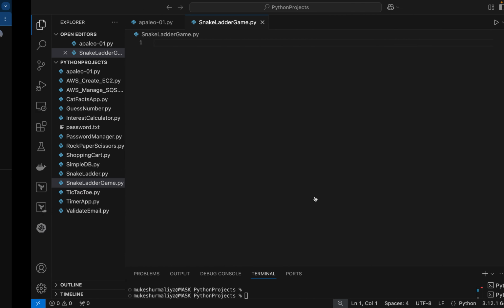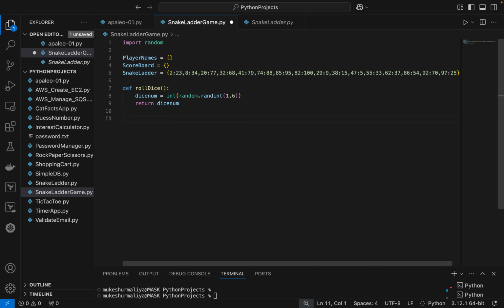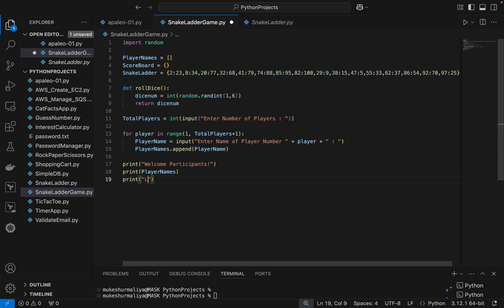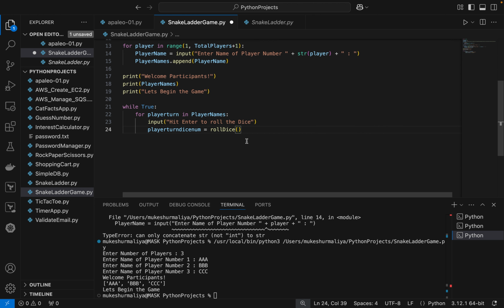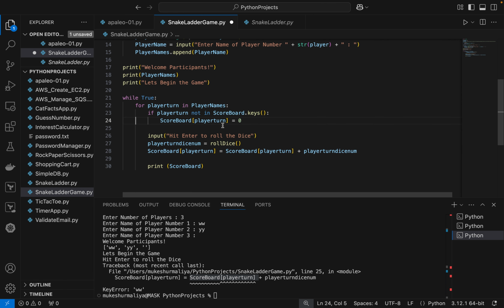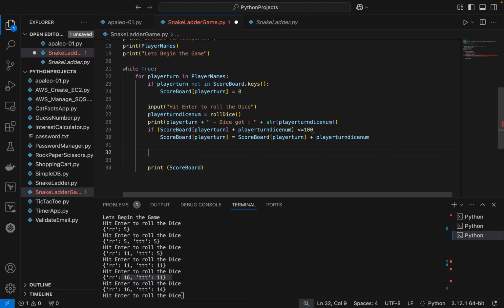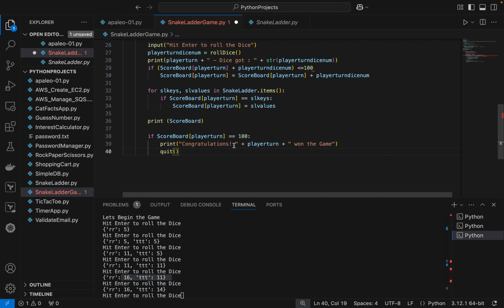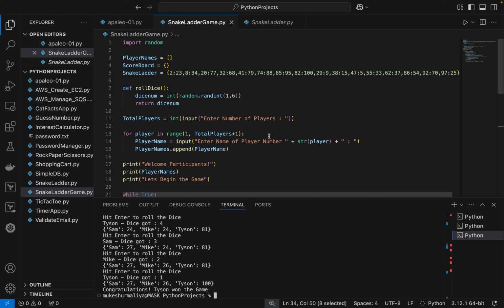Snake and Ladder | Learn Python with this Simple Mini Game Project | Learn the Fun way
Hi,

In this video, Let's learn Operators in Python.

Regards,
Mukesh

Snakes and Ladders using Python
Design Snake and Ladder Game using Python OOPS
Snake And Ladder Game In Python | Game In Python
Trying to construct the board for a snake and ladder
Printing the position after falling
Start the game
Snakes and Ladders | I Can Code That! (Python)
Python : How to Create Snake and Ladder Game ...
python code for snake and ladder game
Simple Snake and Ladder Game Simulation in Python
Simple Snake and Ladder Game Simulation in Python. GitHub Gist: instantly share code, notes, and snippets.
A simple snake and ladder game using python
A simple command line interface snake and ladder game using python. The file LegacyCode.py is the deprecated and not so good version of the game.
Text based snake and ladder game in python
A python program to play text based snake and ladder game in terminal. Any advance python concept is not used in this code.
Snake And Ladder Game In Python
This step-by-step tutorial will show you how to craft a fully-functional game of Snake and Ladder in just a few simple steps.
Discussions and forums
Snakes and ladders
Markov Chain to study the game: Snakes and ladders, What is the best way to complete this code : size = 100 first = 0 last = 99 board ...
Draw a grid like snake and ladder board game in python
snakes and ladders board creation help
Snake and Ladder Game using Pygame with Source Code
snake and ladder online game using python code from
Snake and ladder online game using python code github
Snake and ladder online game using python code download
Text based snake and ladder game
Snake game Python code copy and paste
Python code for snake game
Python snake game code pdf
JavaScript snake and ladder game
Snake and ladder game in C# source code
It's a simple program that displays the message “Hello, World!” on the screen. Here's the “Hello World” program: Python.
Master your language with lessons, quizzes, and projects designed for real-life scenarios.
‎Browse All Our Courses · ‎Take Our Programming Quiz · ‎Learn Python · ‎Get Started · ‎Pricing
Python From Zero To Hero - Best free Python course
Dive into theory and complete numerous practice exercises to master your coding skills.
concession stand program
Free Python Course Online [2024]
Free Python Course with Certificate - Updated [August 2024]
Get started learning Python with DataCamp's free Intro to Python tutorial.
How to Find Free Python Courses Online
Python Fundamentals for Beginners
Introduction to Python Programming Free Course
Python for Beginners (Full Course) | Programming Tutorial - YouTube
Google's Python Class | Python Education
Welcome to Google's Python Class -- this is a free class for people with a little bit of programming experience who want to learn Python.
Top Free Python Courses & Tutorials Online
Free learning on Udemy · Introduction To Python Programming. A Quick and Easy Intro to Python ProgrammingRating: 4.5 out of 570622 reviews1 total hour22 lectures ...
Can I learn full Python for free?
Can I complete Python in 3 months?
Can I learn Python at 45 and get a job?